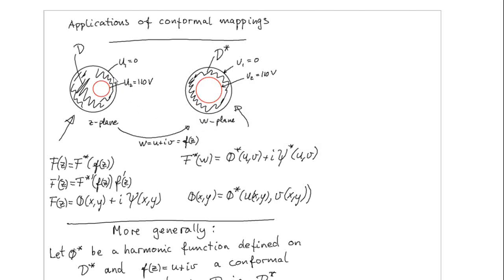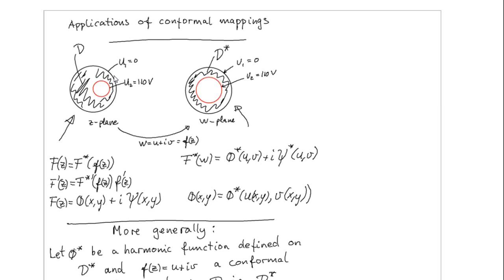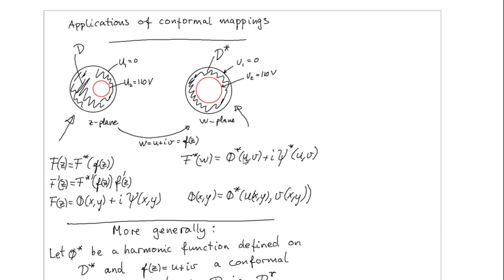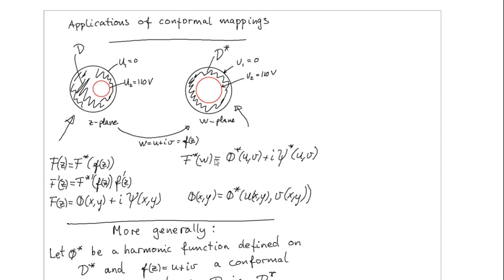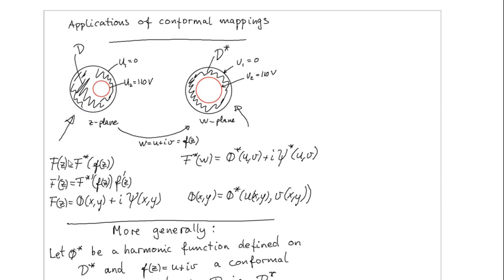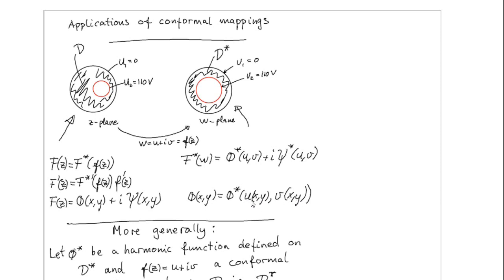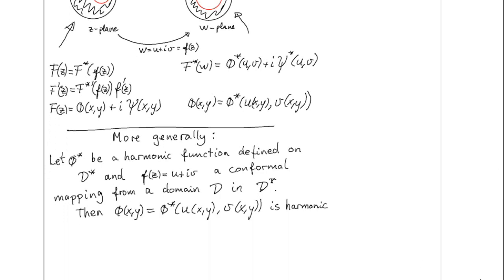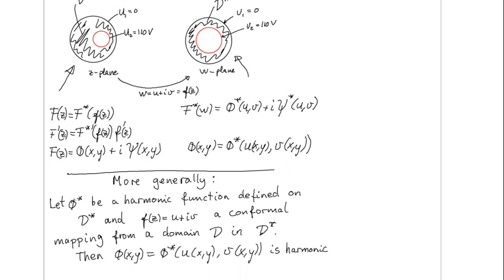232 Application of conformal mapping